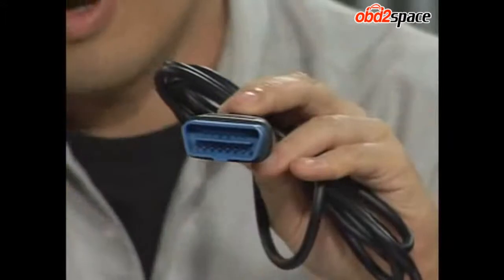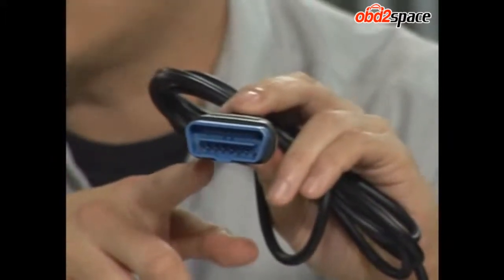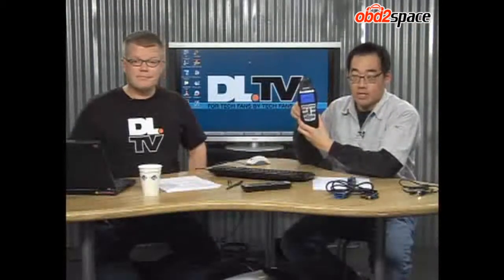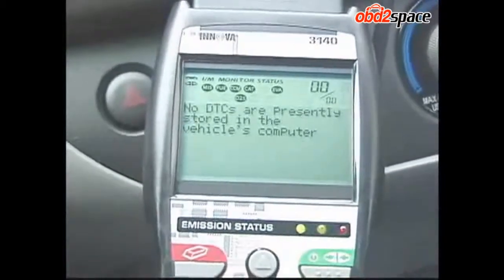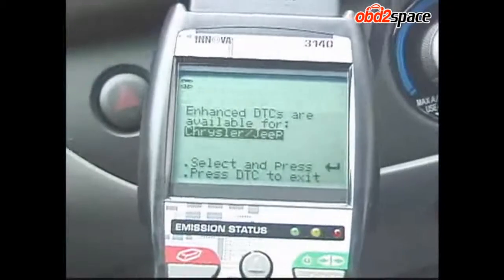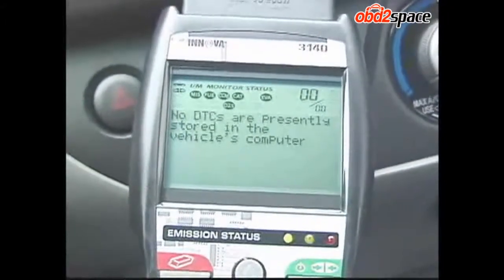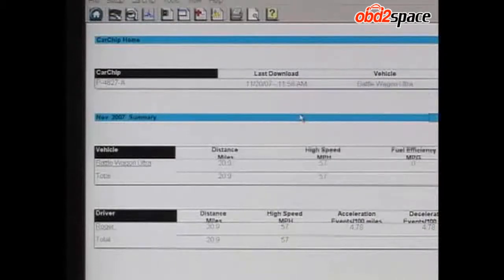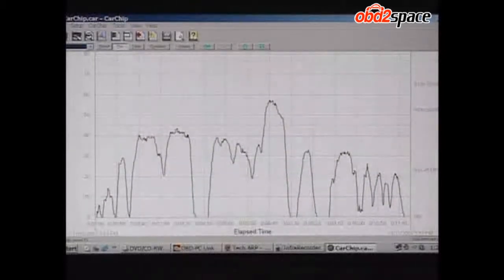Auto Diagnostic tool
Buy OBD2 Scanners with high quality and best prices from China OBD2 Supplier